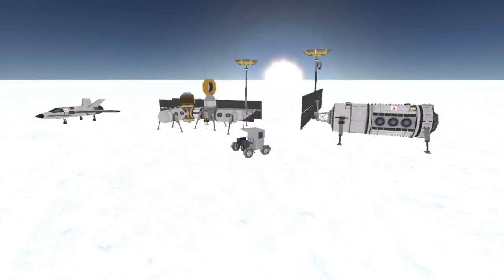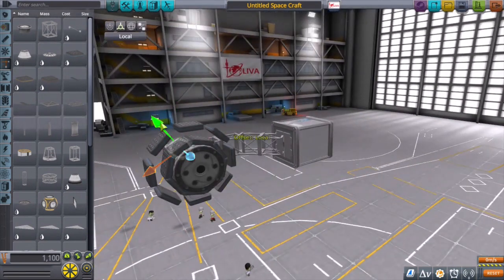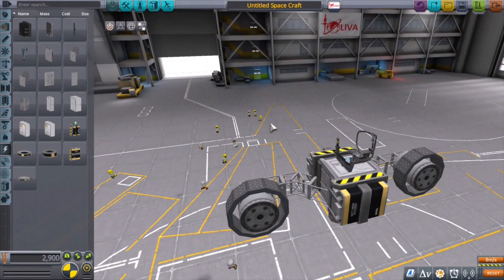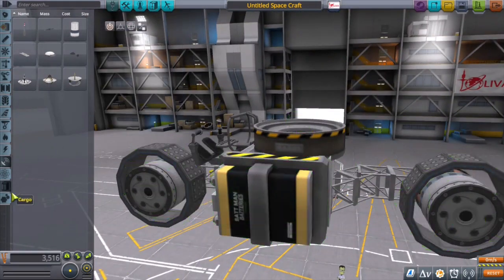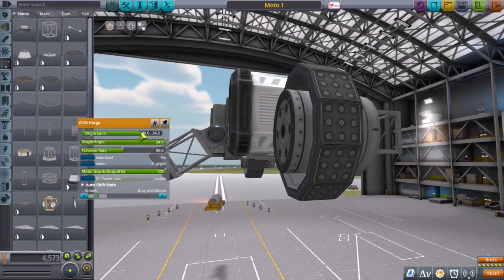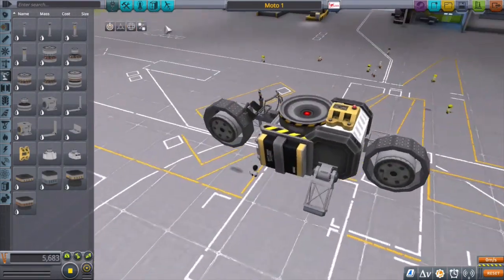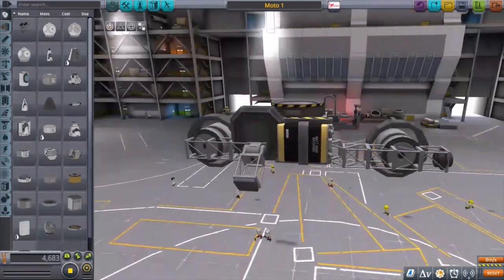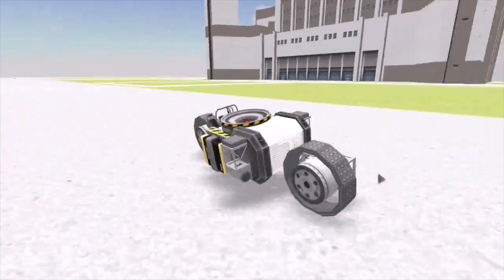Fun with Robotic Parts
I had a little fun with using robotic parts for locomotion.  I barely got a walker to work, and I had more luck with rotors as wheels!